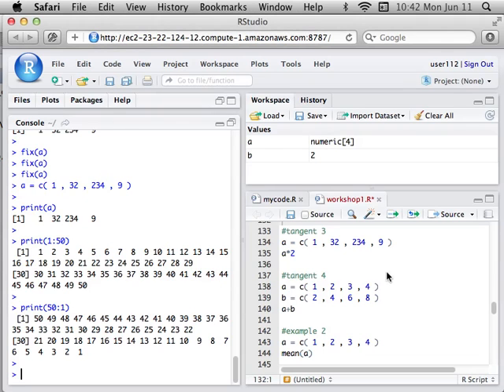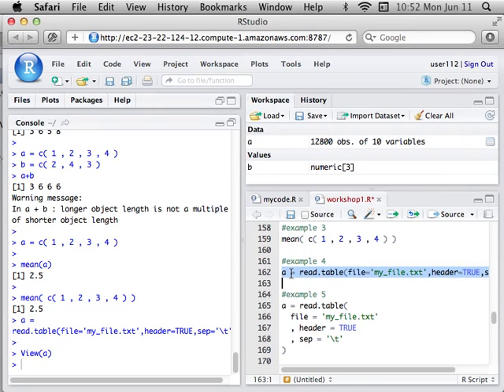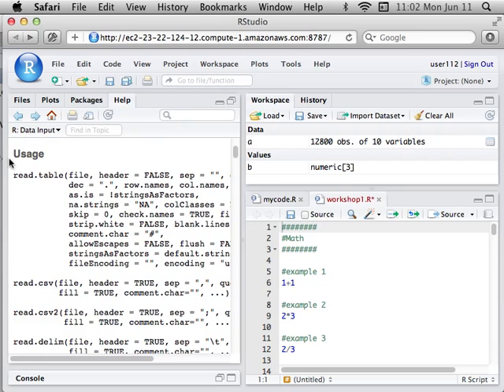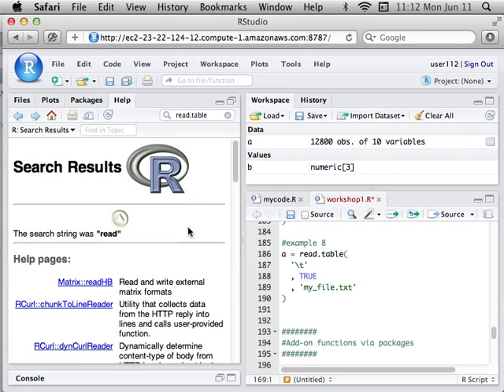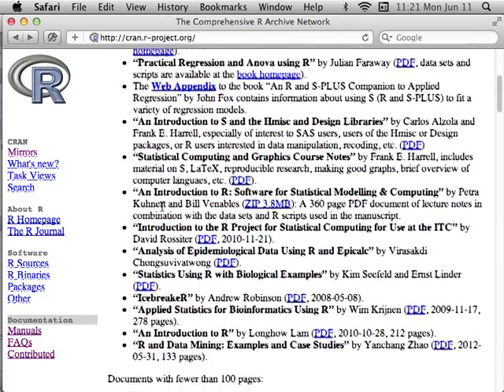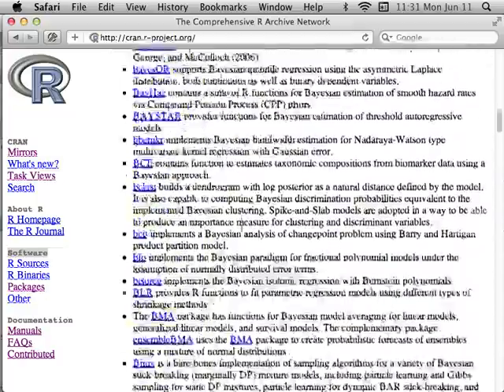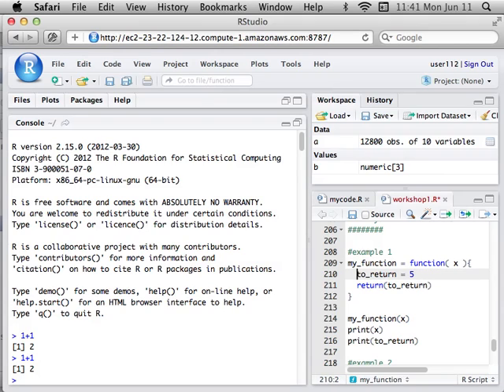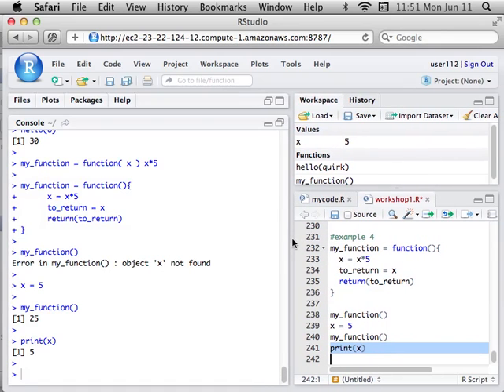R workshop - vid #2